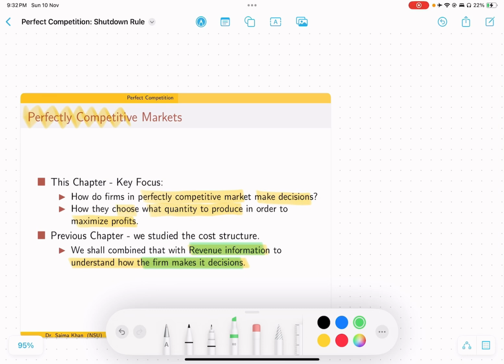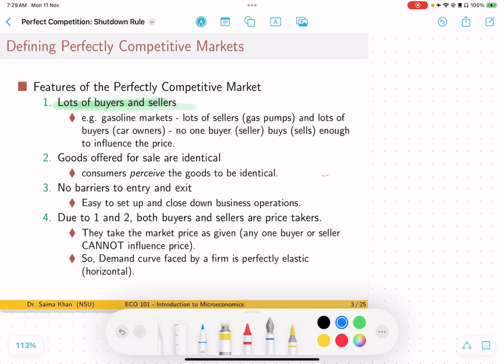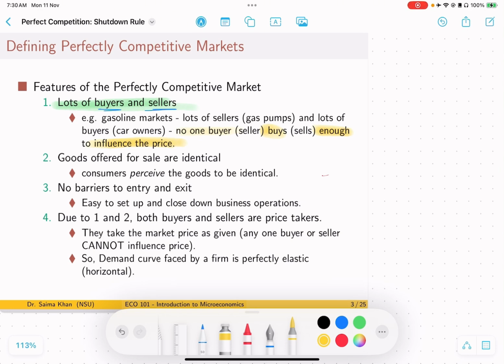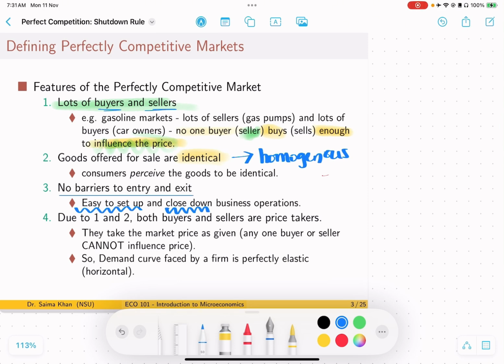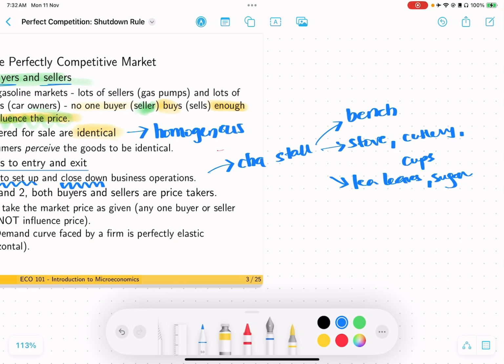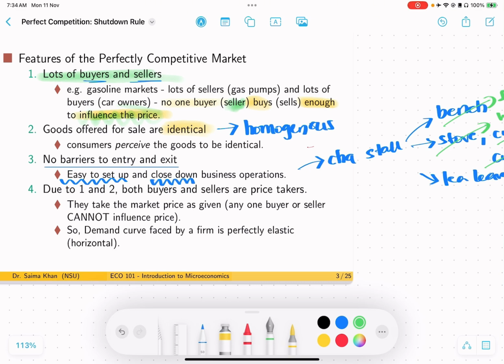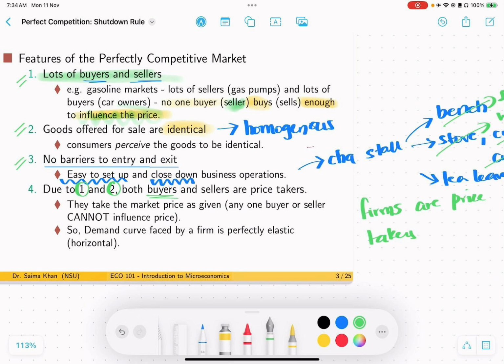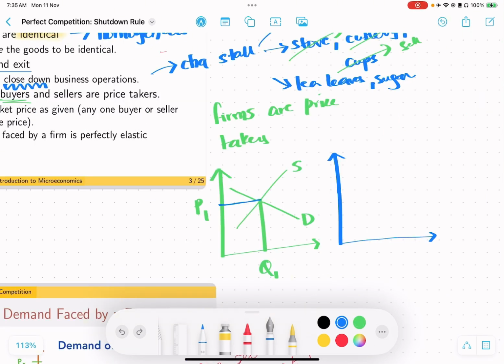L14_part2: Perfectly Competitive Market - Key Features